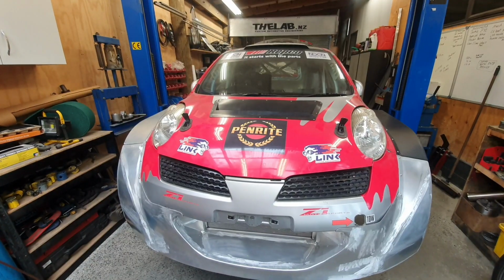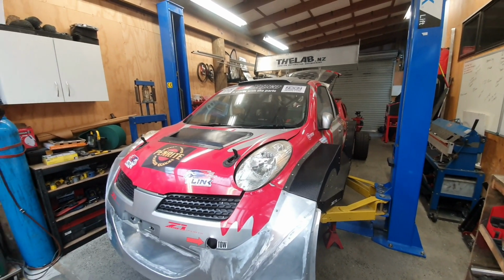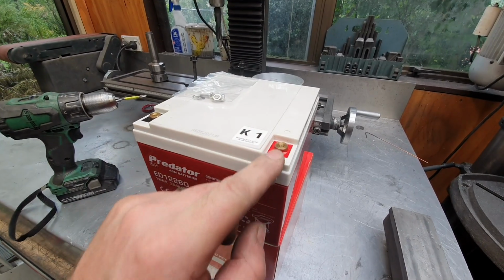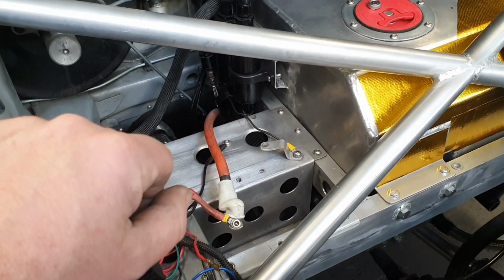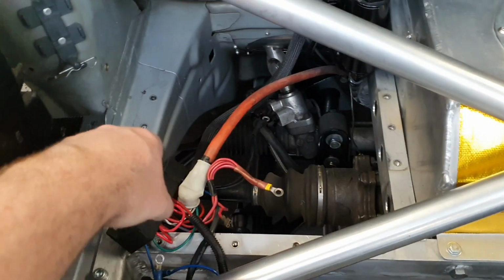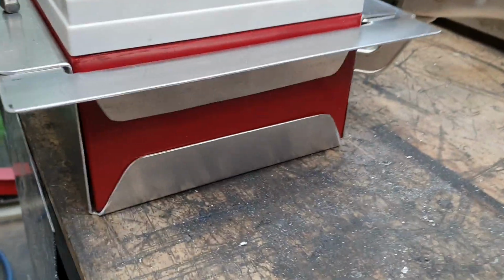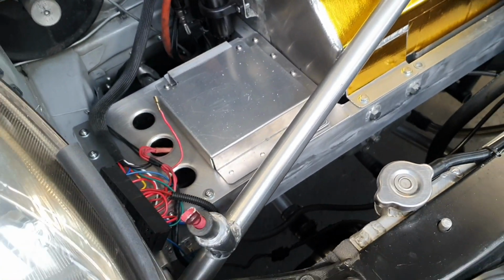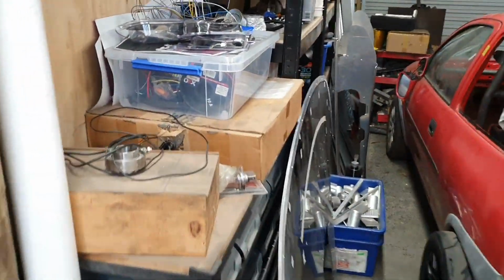New battery for crazy 700hp Nissan March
A new battery means a custom battery mounting system so it's a little more than a five minute job...